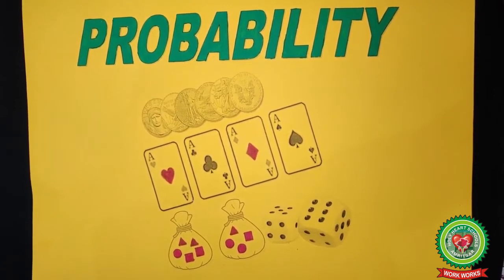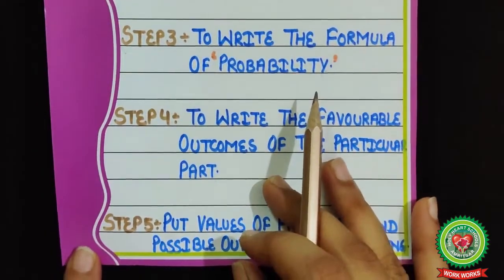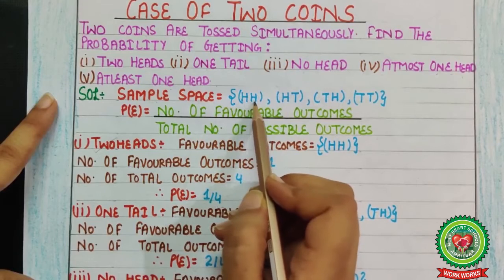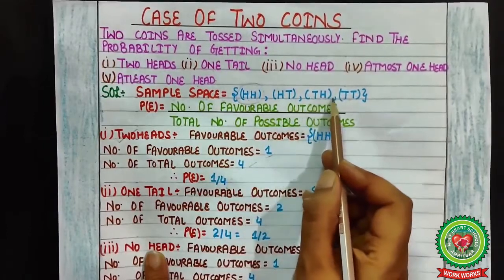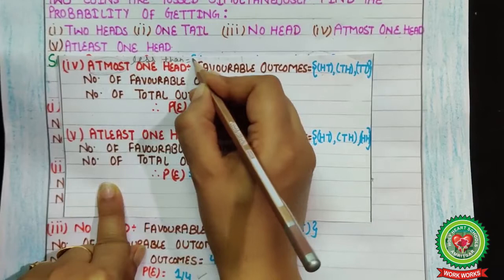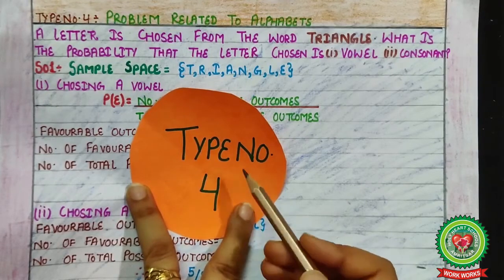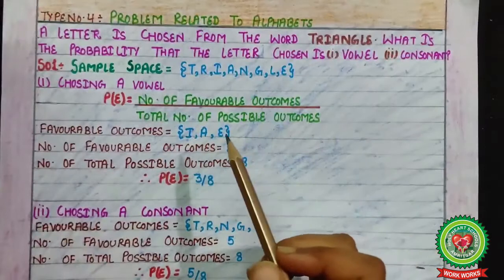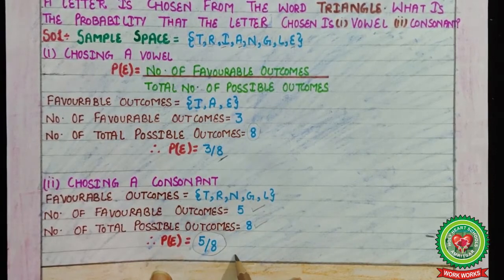Probability Part 2|Class 8|Maths|Holy Heart Schools|10 July 2020